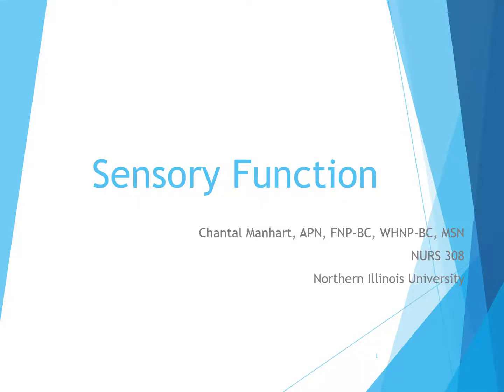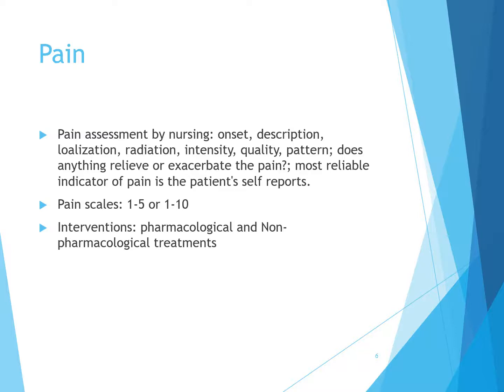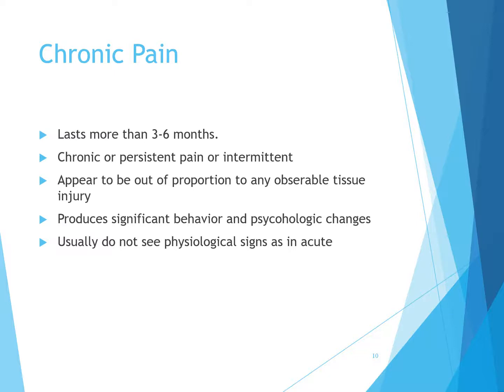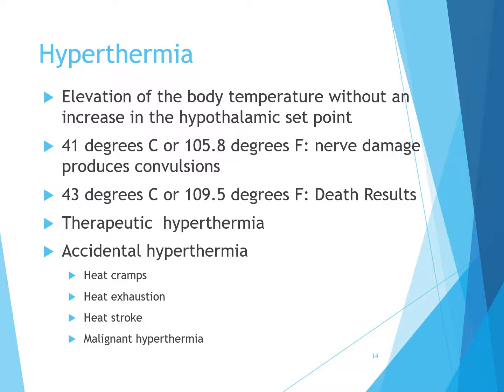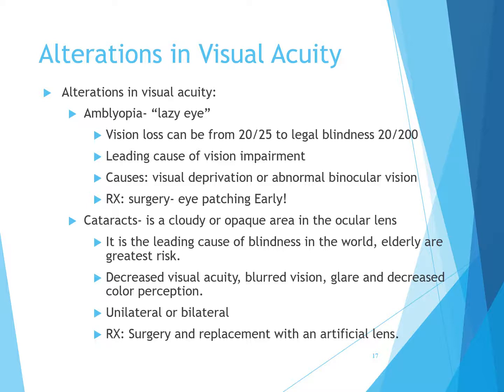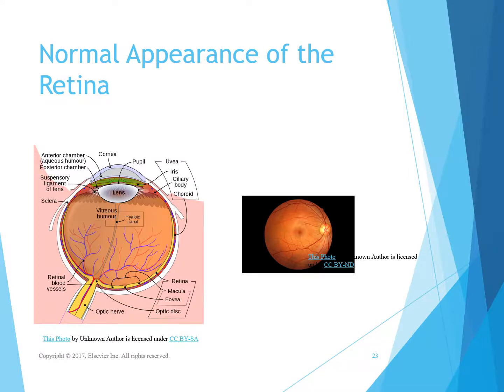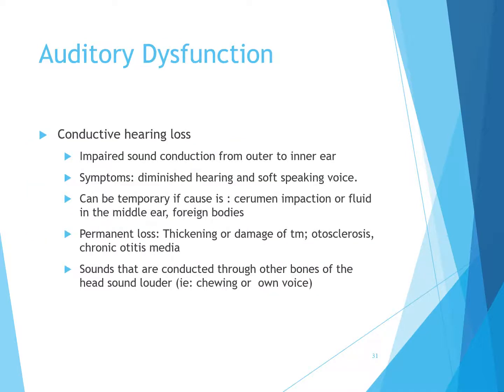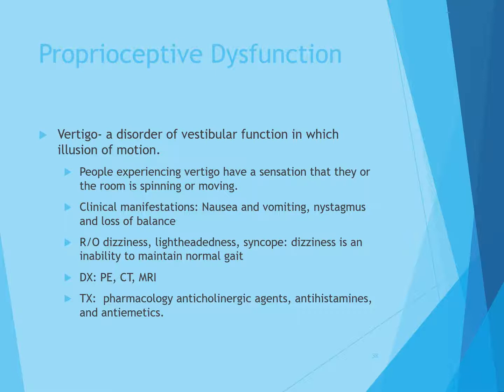Sensory Neuro lecture final